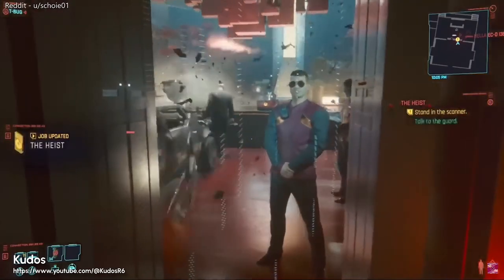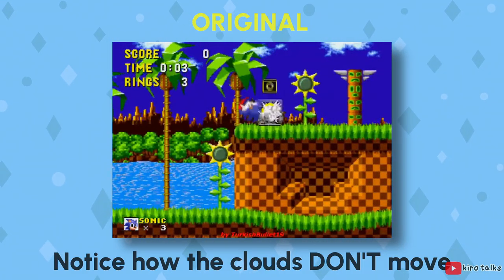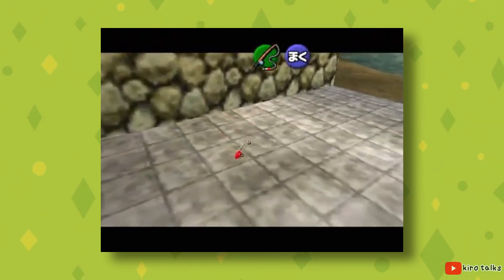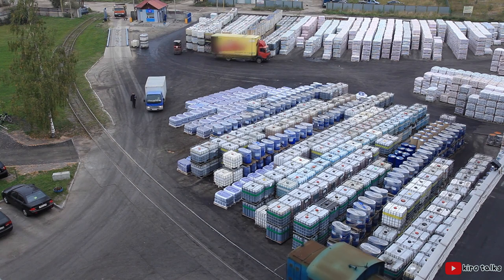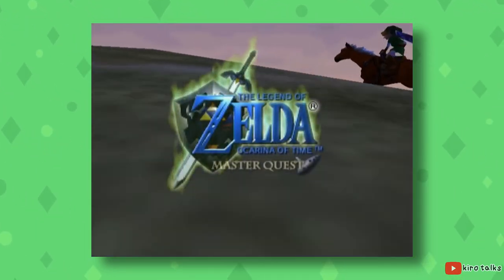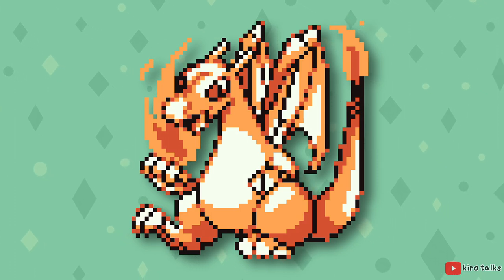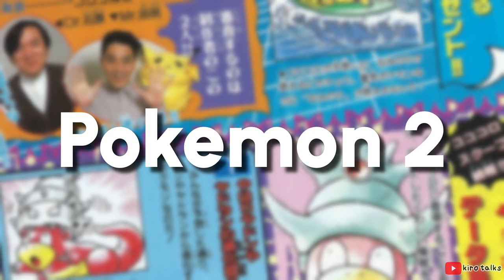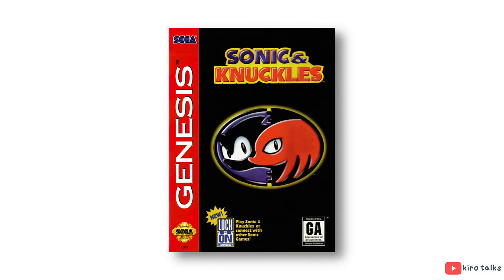How Did Games Update Before the Internet?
Today I wanted to talk about Early Game Updates.

Credits